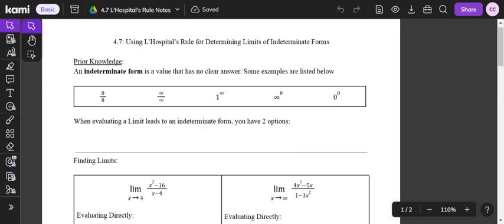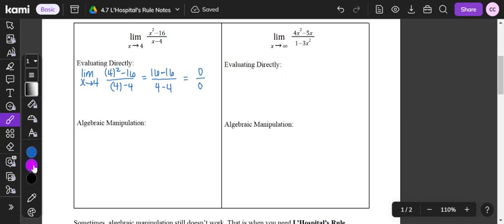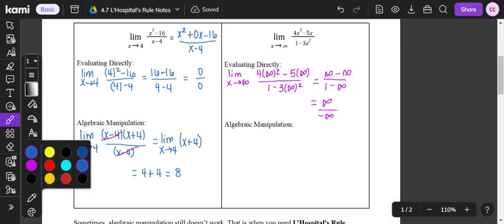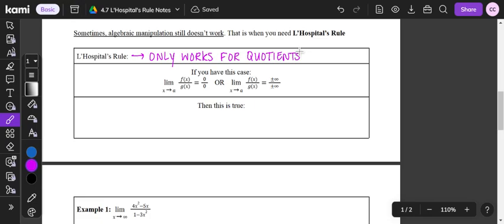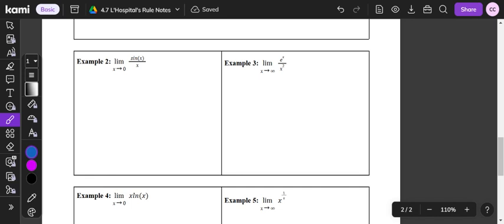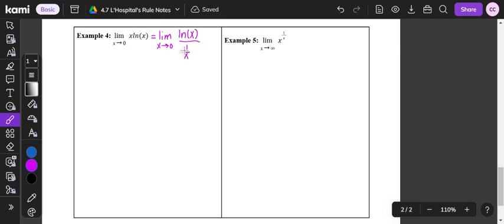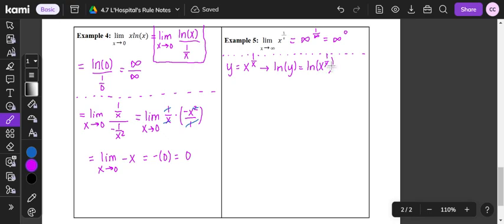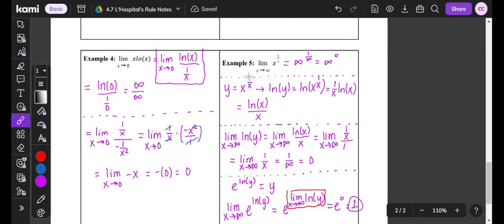AP Calc 4.7: Using L'Hospital's Rule